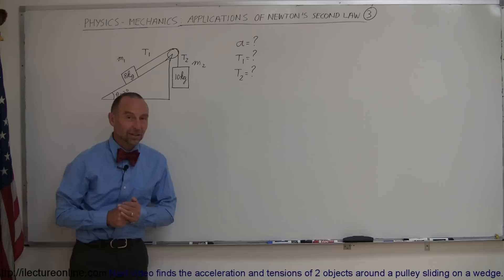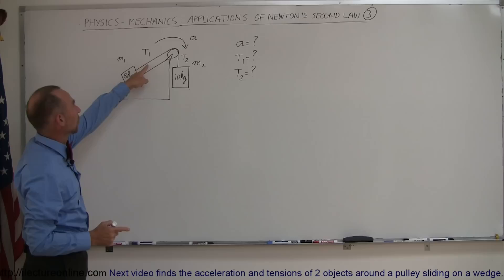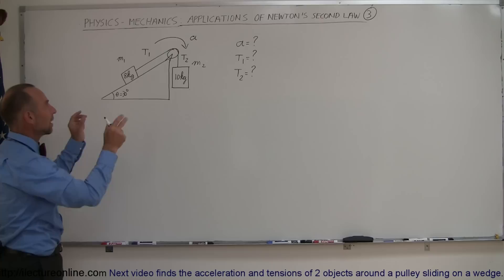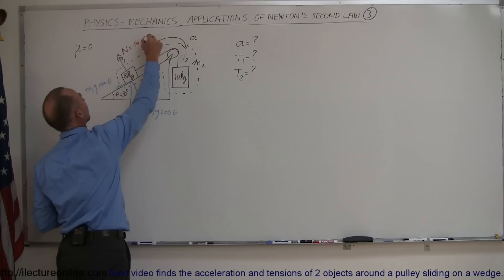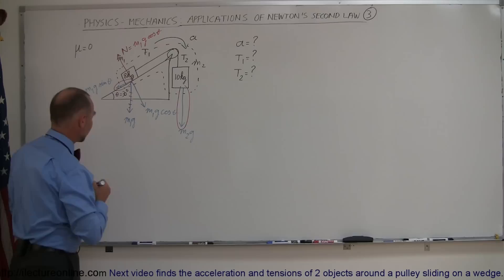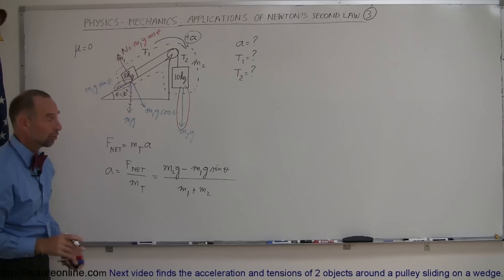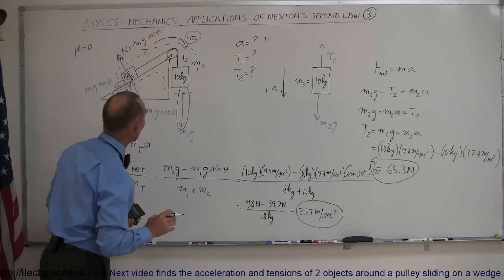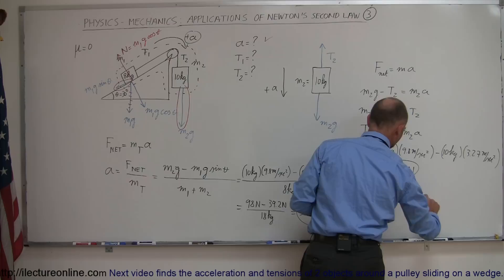Physics - Mechanics: Applications of Newton's Second Law (3 of 20) incline with 2 blocks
In this video I will show you how to calculate the acceleration and tensions of 2 objects around a pulley on a wedge (One hanging off a pulley and the other sliding on the wedge.)